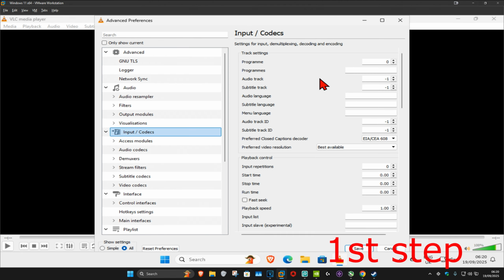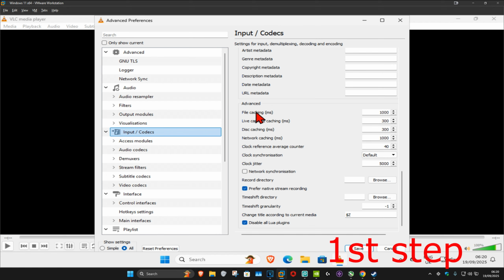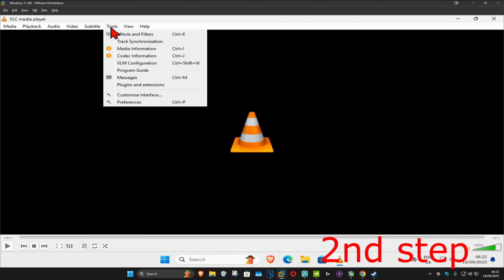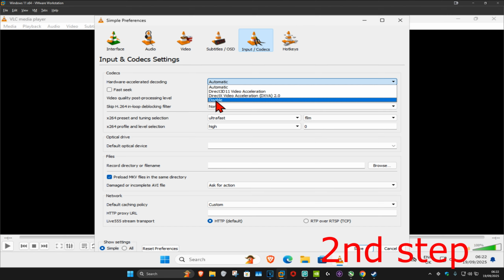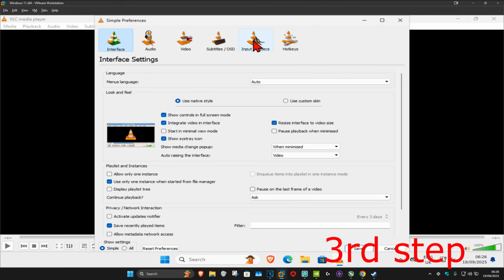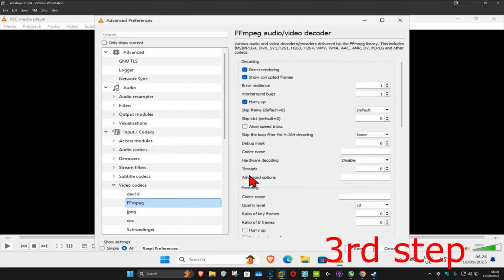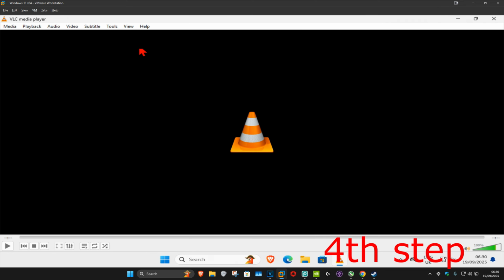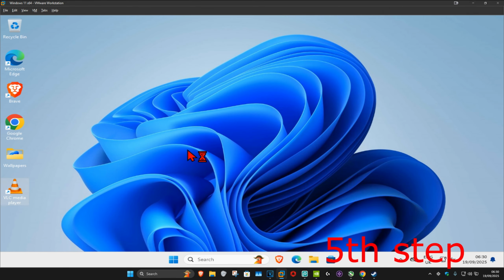How To Fix VLC Media Player Not Working, Video Lagging, Not Playing Videos in Windows 11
In this tutorial, I’ll show you how to fix VLC Media Player not working on Windows 11, including issues like video lagging or VLC not playing videos. Whether it's a codec issue, software glitch, or system setting, follow these steps to troubleshoot and get VLC back to normal.

Issues addressed in this tutorial:

VLC Media Player not opening or not working on Windows 11
Video lagging or stuttering in VLC
VLC not playing videos or crashing
Fixing VLC playback issues